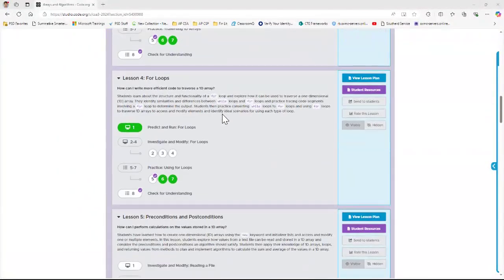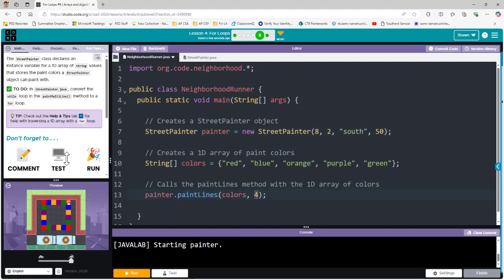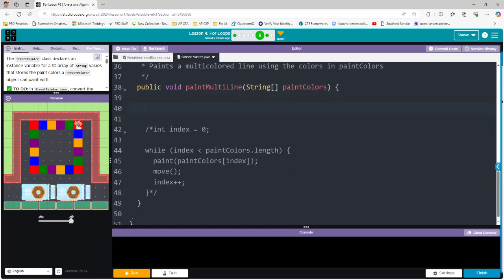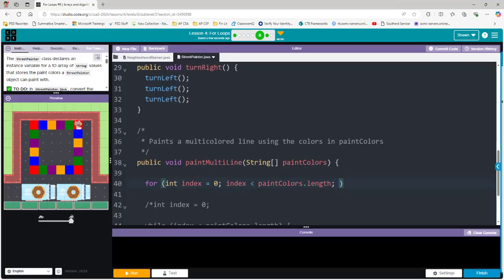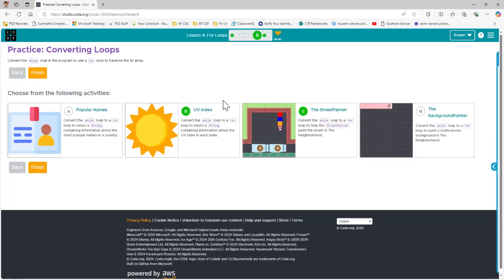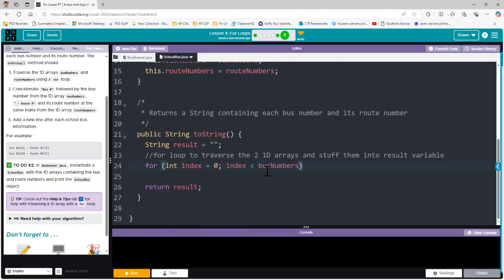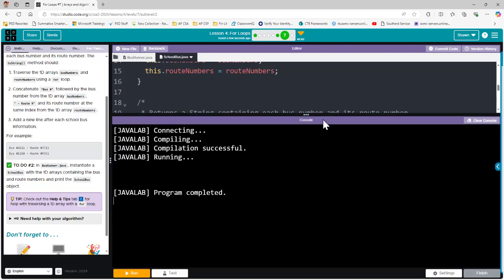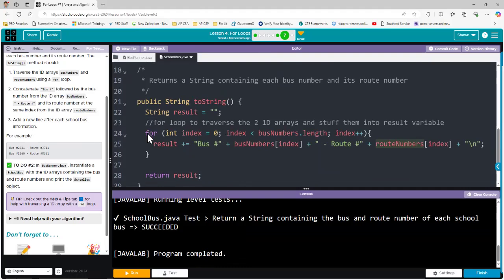AP CSA - Unit 3 Lesson 4 - For Loops Intro